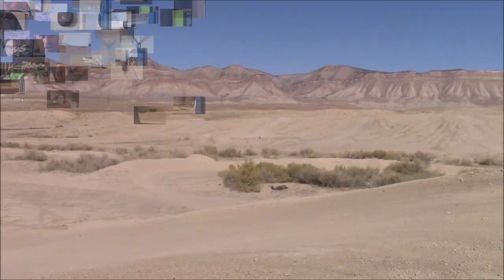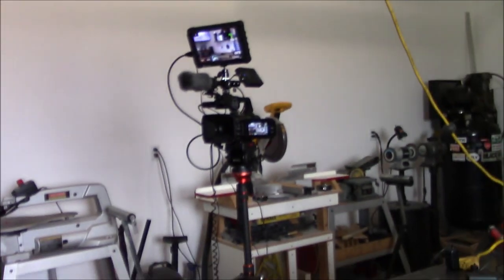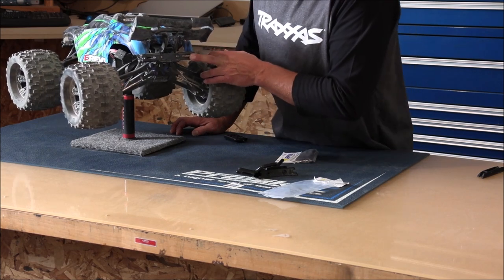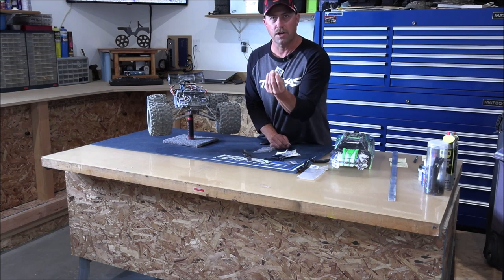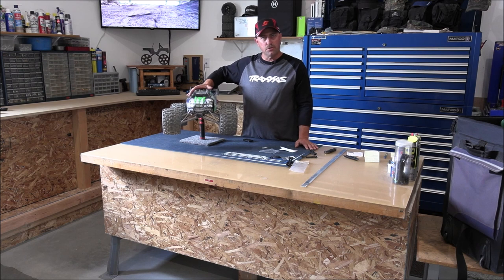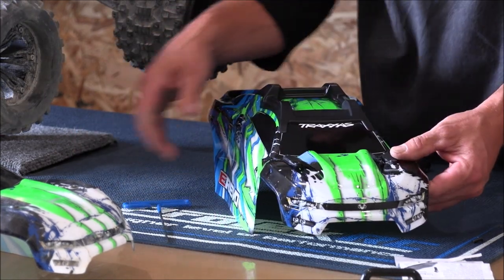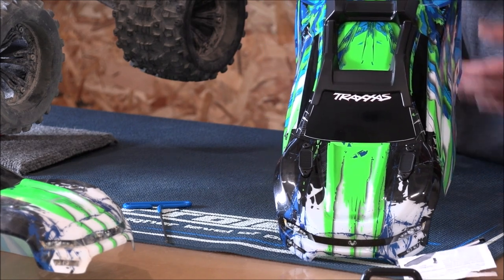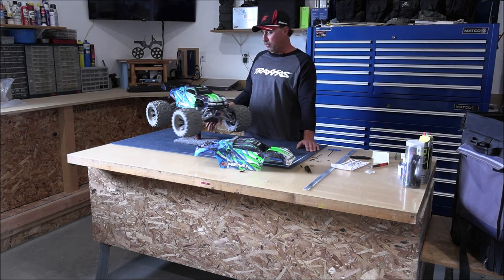RPM Bumpers And Body Savers Review, Install, And The Best Way To Get Rid Of Body Damage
Install and Review Of RPM Bumpers and Body Savers With A peak At New AV UPGRADE!  And I'll Tell You How To Get Rid Of Body Damage!